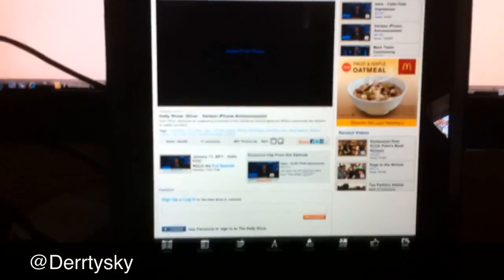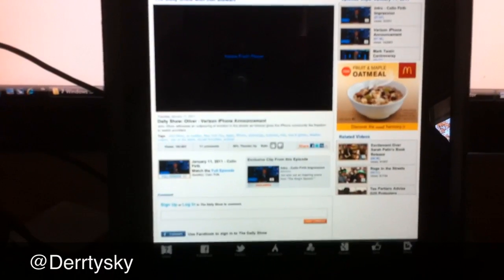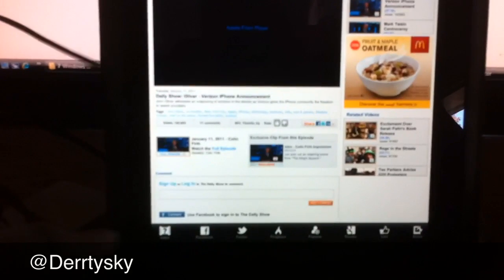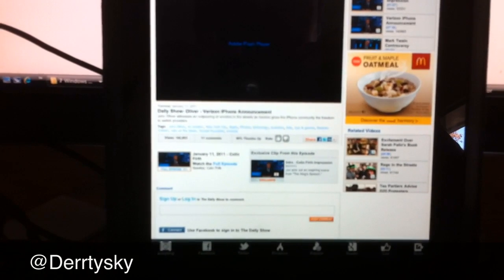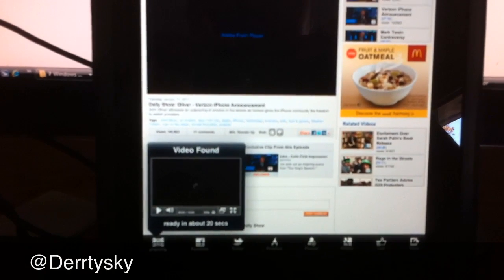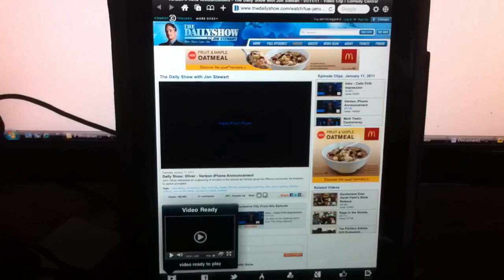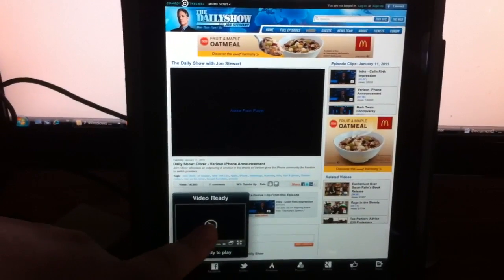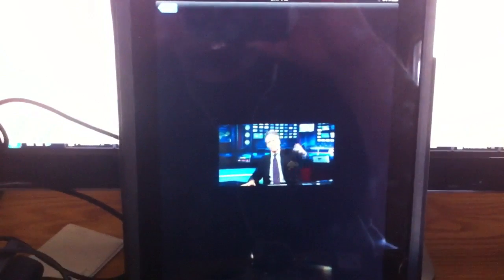Flash support on iPad or iPhone via Skyfire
This browser has been out for a while but if you do not know, the Skyfire browser provides flash support for most websites not running HTML5.